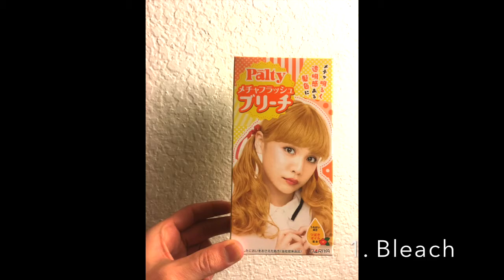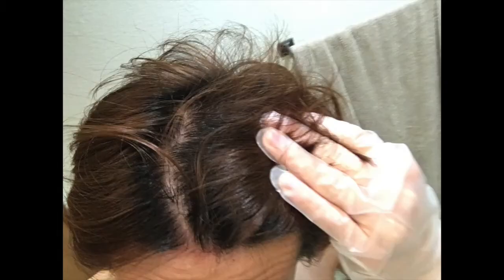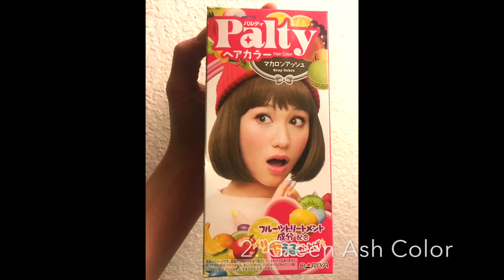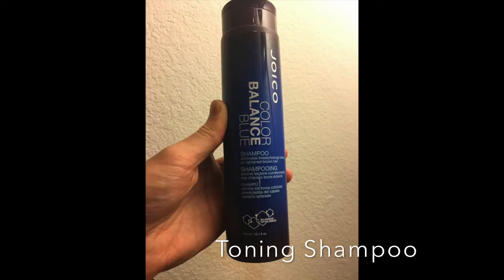Self hair coloring(bleach then tone) 自分でヘアカラー(ブリーチからのグリーン系アッシュ)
The bleach and the color used in this video: Palty (Japanese)